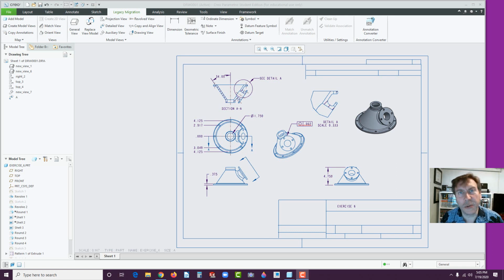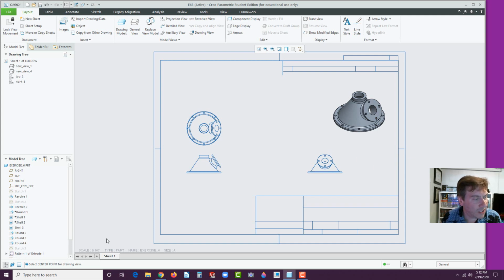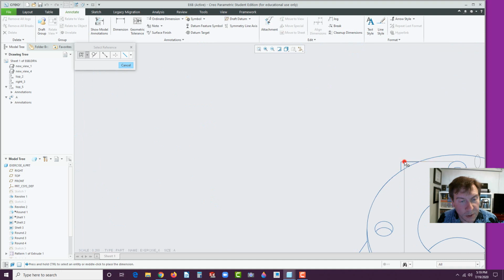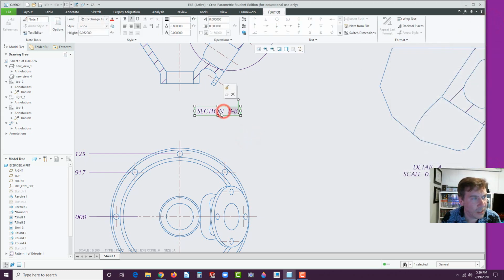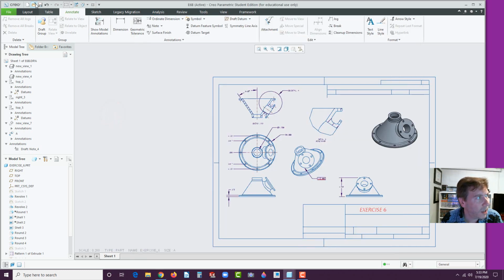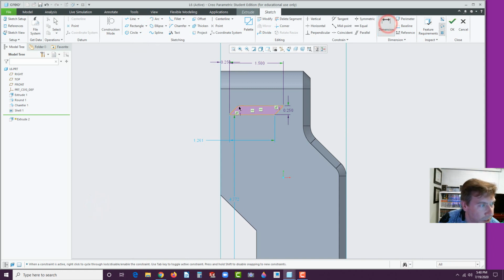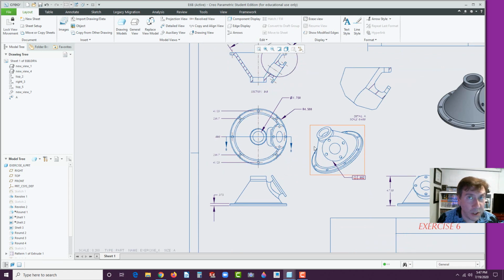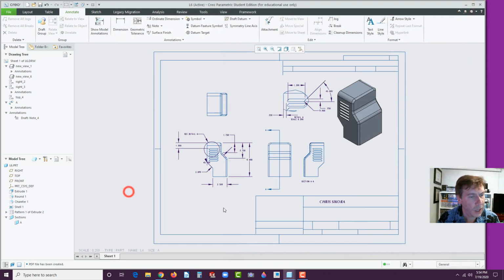E6 Creo Parametric 6.0 - Detailing Drawing Basics Tutorial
Exercise 6 - Detailing, Drawings, Creating section, detail, isometric, auxiliary, views. Retrieve dimensions, annotations, drawing options. Creo 6 Tutorial